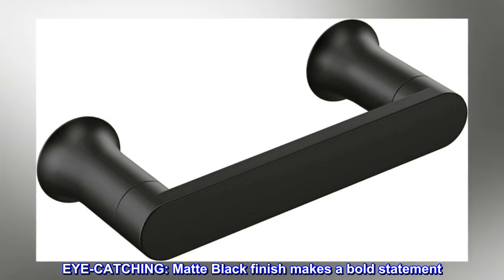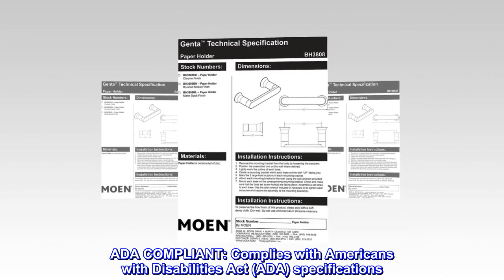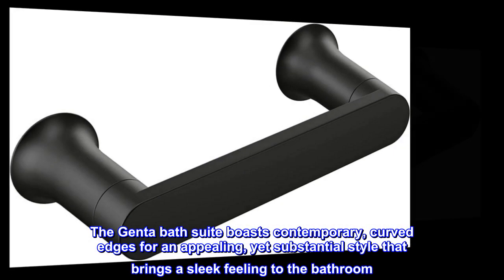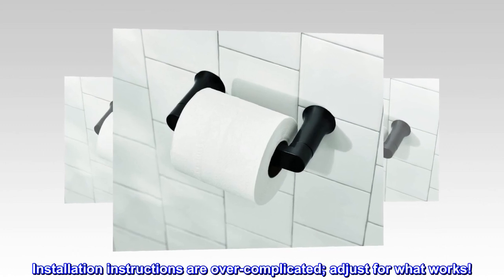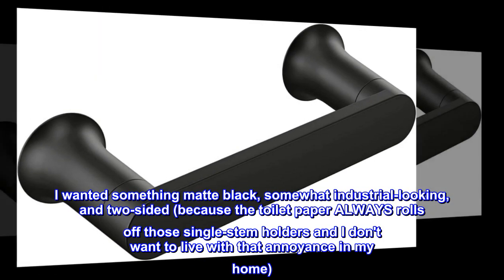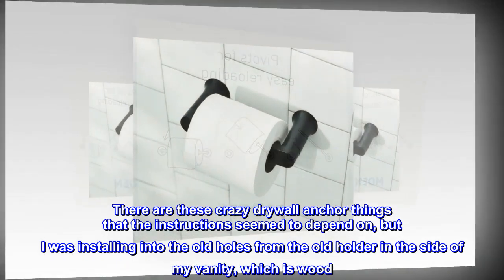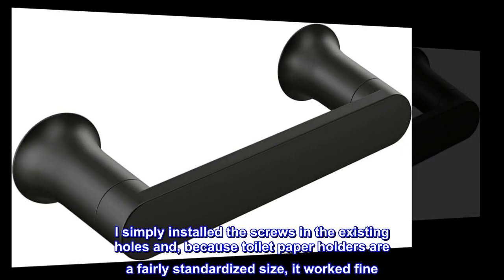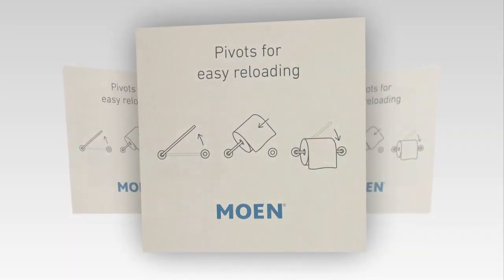Moen Genta Matte Black Modern Double Post Wall Mount Pivoting Toilet Paper Holder, BH3808BL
EYE-CATCHING: Matte Black finish makes a bold statement
INTELLIGENT DESIGN: Toilet paper holder pivots on the secure mounting axis to allow easy replacement
EASY INSTALLATION: necessary allen wrench and hardware kit included with the product, as well as, step by step installation instructions
ADA COMPLIANT: Complies with Americans with Disabilities Act (ADA) specifications
The Genta bath suite boasts contemporary, curved edges for an appealing, yet substantial style that brings a sleek feeling to the bathroom. The matte black finish is the perfect complement to modern spaces. A full suite of matching faucets and accessories is available to complete the look of your bath.

 Installation instructions are over-complicated; adjust for what works!
I was replacing an old silver TP holder that literally fell off; I probably could've just fixed it, but it was dated and ugly anyway, so I was kind of excited to replace it. I wanted something matte black, somewhat industrial-looking, and two-sided (because the toilet paper ALWAYS rolls off those single-stem holders and I don't want to live with that annoyance in my home). I love the new pivoting design, too—there's no separate thing to spring apart or fall while you're trying to replace a roll!

There are these crazy drywall anchor things that the instructions seemed to depend on, but I was installing into the old holes from the old holder in the side of my vanity, which is wood. Trying to shove those anchors through felt like I was going to ruin everything, sooo I pretty quickly abandoned them. I simply installed the screws in the existing holes and, because toilet paper holders are a fairly standardized size, it worked fine. It feels sturdy, too!

Overall, this is a great deal, looks fantastic and functions well. Highly recommend!